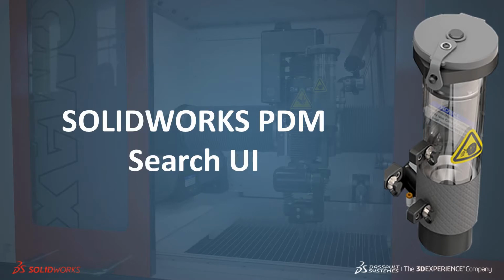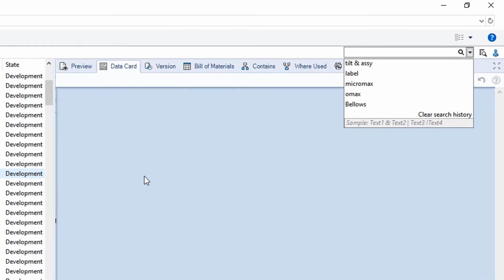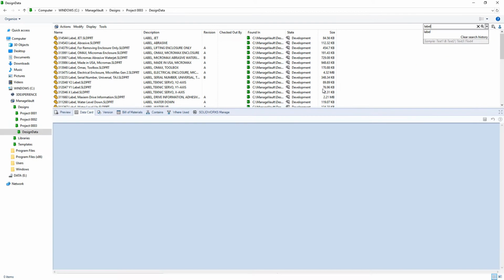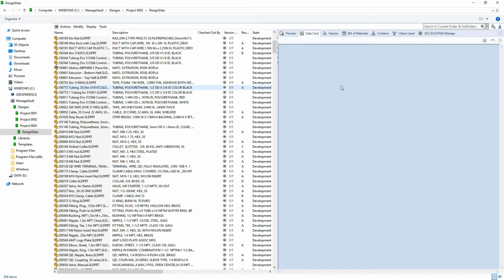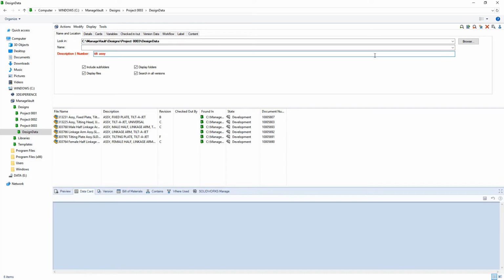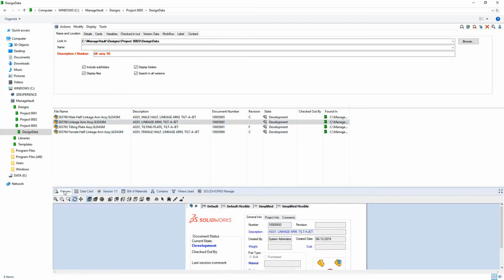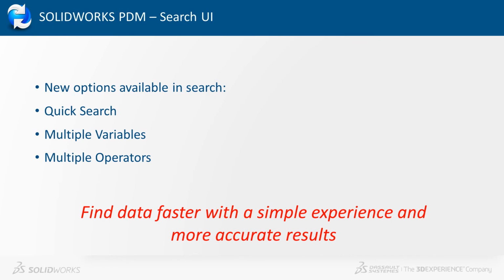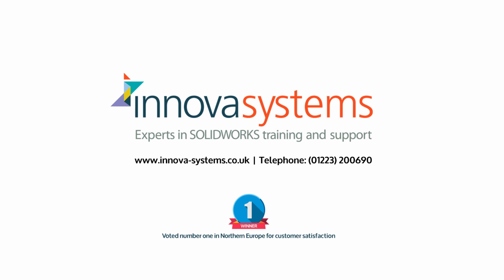What's New In SOLIDWORKS 2020: PDM Search